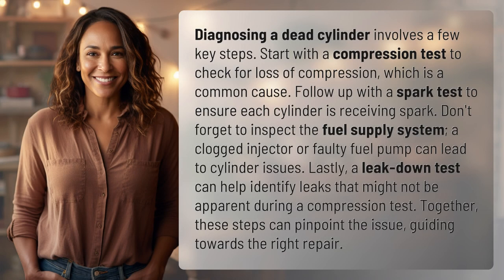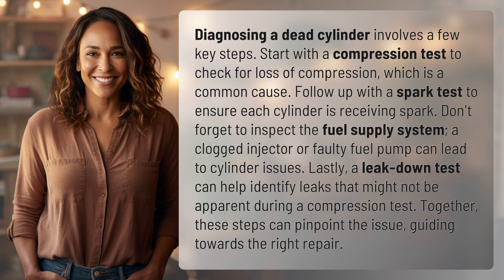How do you diagnose a dead cylinder?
How to Diagnose a Dead Cylinder in Your Engine 👉 Diagnose Dead Cylinder 👉 Learn the key steps to diagnosing a dead cylinder in your engine, from compression and spark tests to inspecting the fuel supply system and performing a leak-down test. Find out how to pinpoint the issue and guide your repair process effectively.

Laura S. Harris (2024, February 27.) How do you diagnose a dead cylinder?
    🌐 AskAbout.video